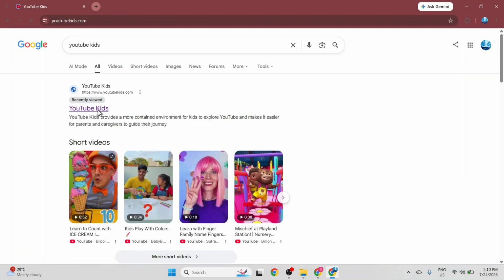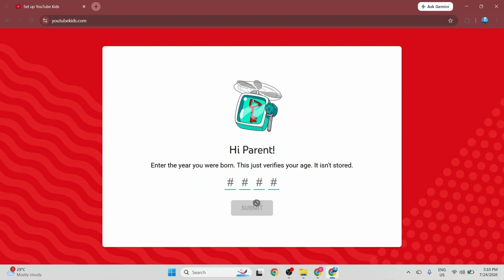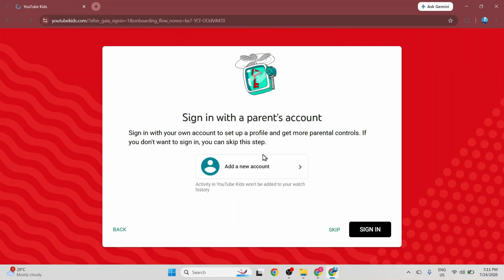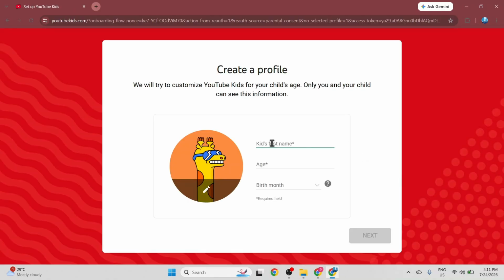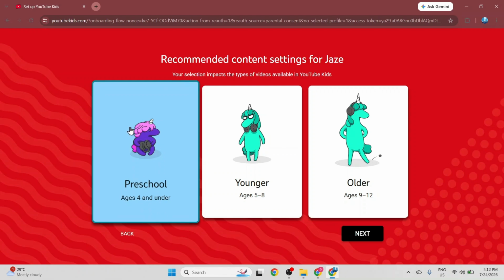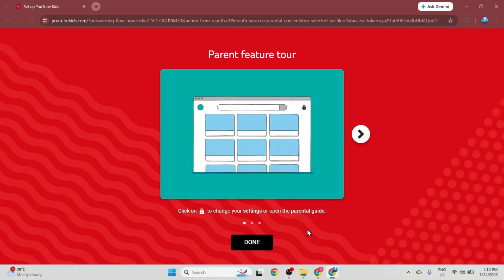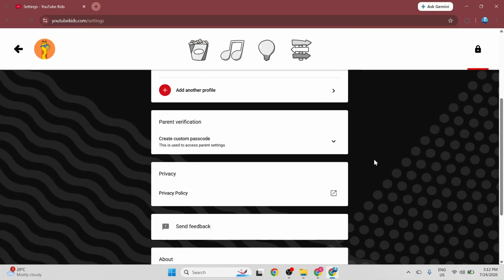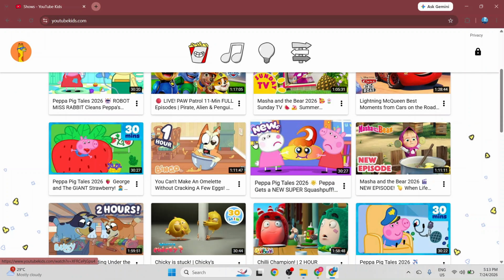How To Create Youtube Kids Profile